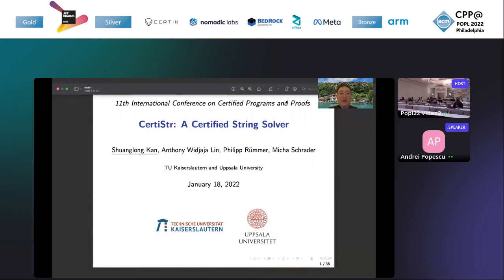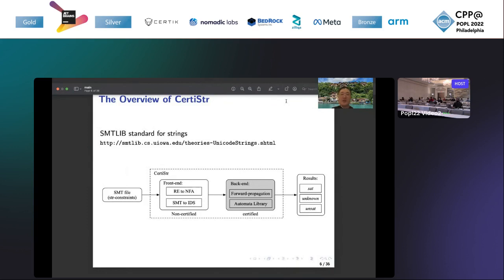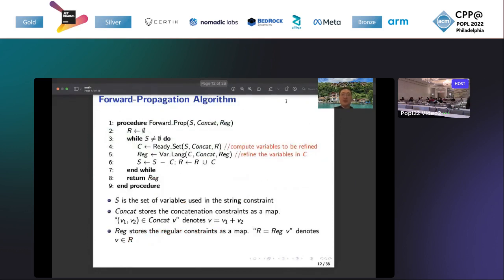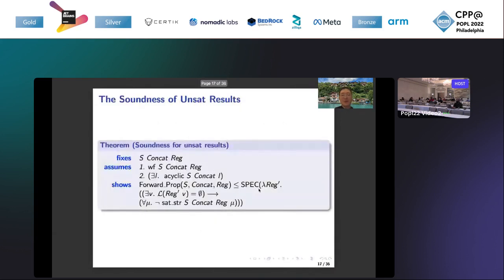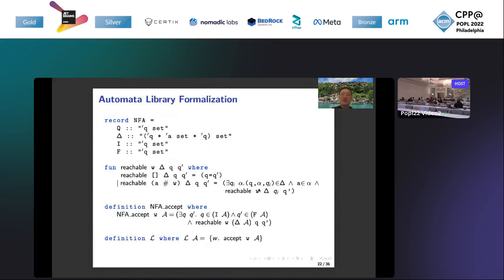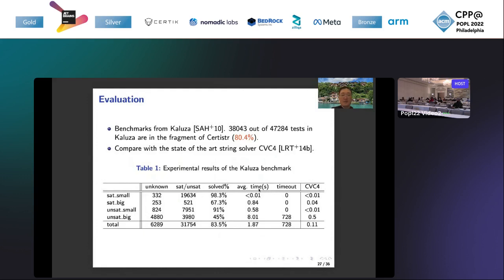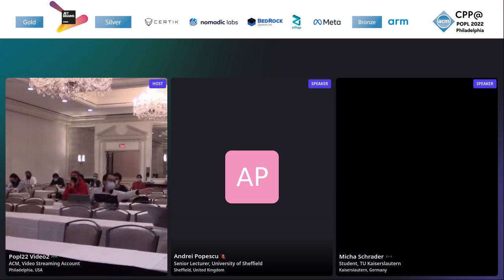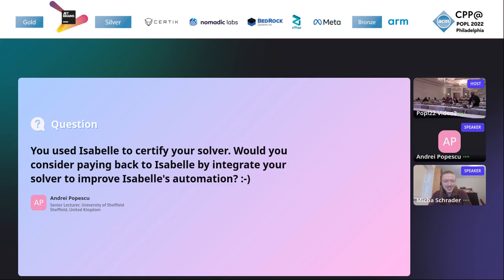[CPP'22] CertiStr: A Certified String Solver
Title:[CPP'22] CertiStr: A Certified String Solver

Authors:Shuanglong Kan, Anthony Widjaja Lin, Philipp Ruemmer, Micha Schrader

Description:Theories over strings are one of the most heavily researched logical theories in the SMT community in the past decade, owing to the error-prone nature of string manipulations, which often leads to security vulnerabilities (e.g. cross-site scripting and code injection). The majority of the existing decision procedures and solvers for these theories are themselves intricate; they are complicated algorithmically, and also have to deal with a very rich vocabulary of available operations. This has led to a plethora of bugs in implementation, which in the past have for instance been discovered through fuzzing. \nIn this paper, we present CertiStr, a certified implementation of a string constraint solver for the theory of strings with concatenation and regular constraints. CertiStr aims to solve string constraints using a forward-propagation algorithm based on symbolic representations of regular constraints as symbolic automata, which returns three results: sat, unsat, and unknown and is guaranteed to terminate for the string theory whose concatenation dependencies are acyclic. The implementation has been developed and proven correct in Isabelle/HOL, through which an effective solver in OCaml was generated. We demonstrate the effectiveness and efficiency of CertiStr against the standard Kaluza benchmark, in which 80.4% tests are in the string constraint fragment of CertiStr. Among these 80.4% tests, CertiStr can solve 83.5% of them (i.e. CertiStr returns sat or unsat) within 60s.